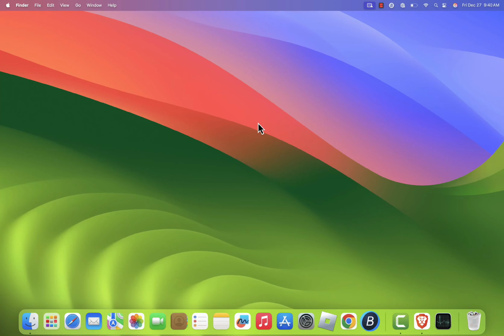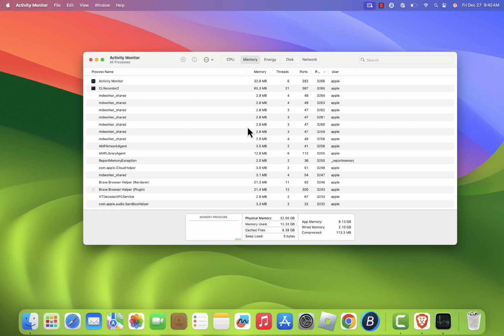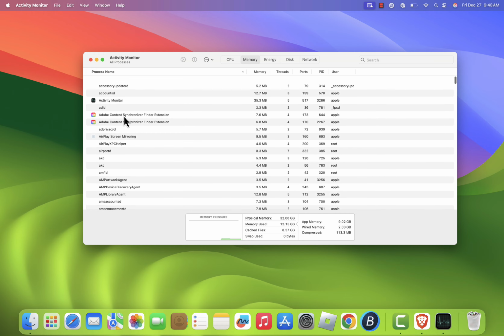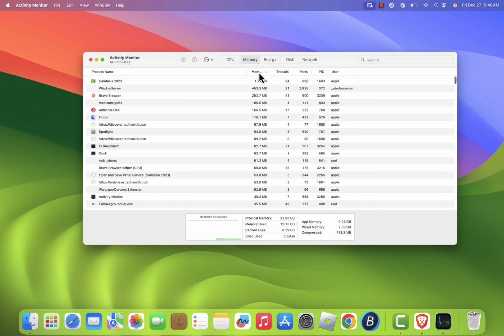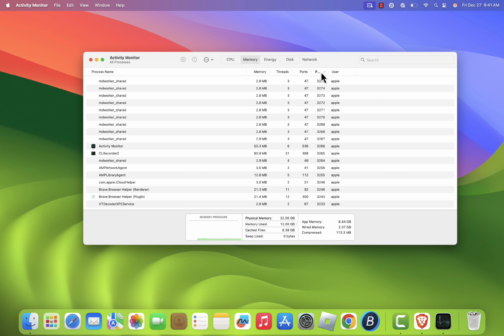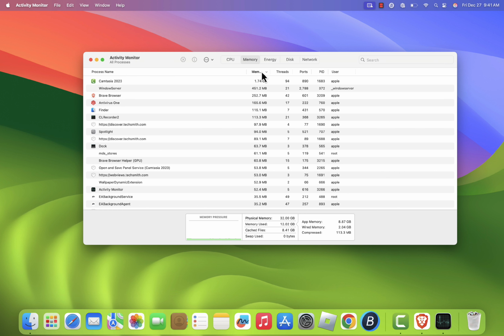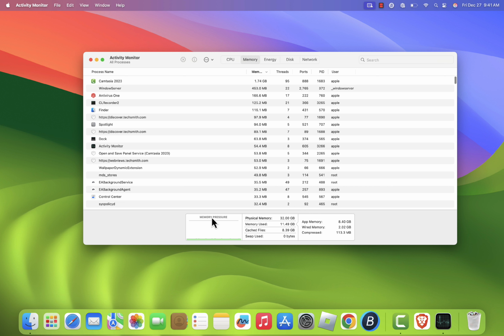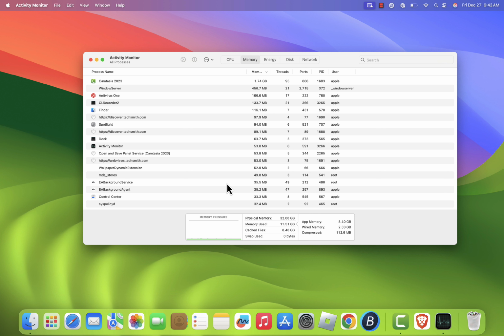How To Check RAM Usage On A Mac OS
Do you want to check your RAM usage on your Mac?